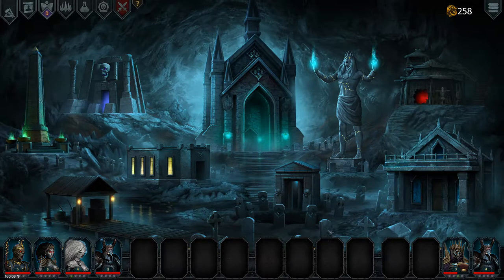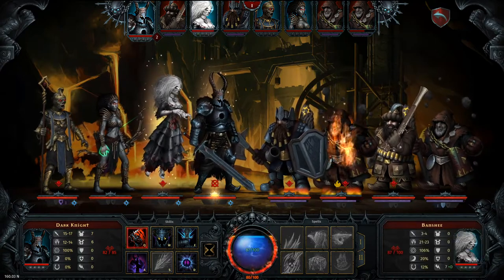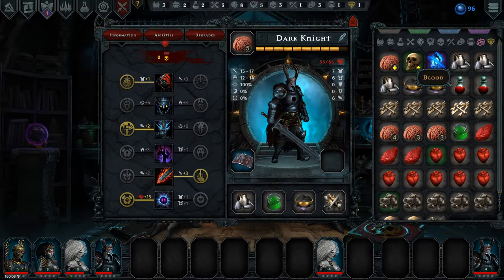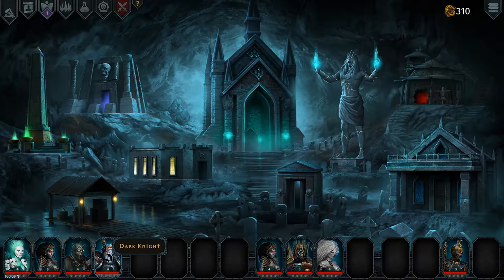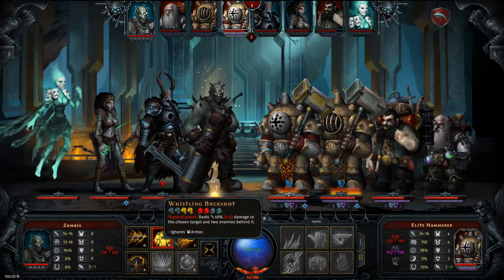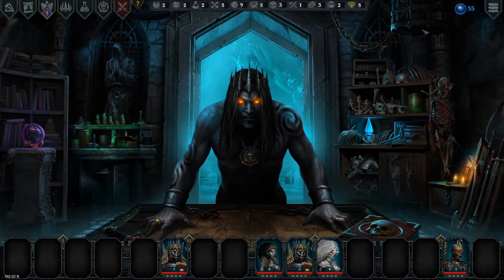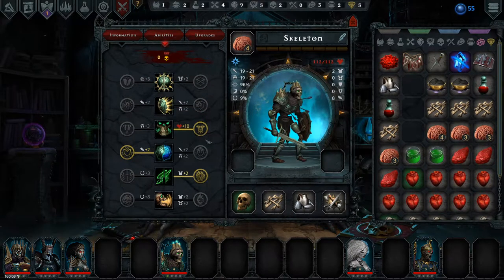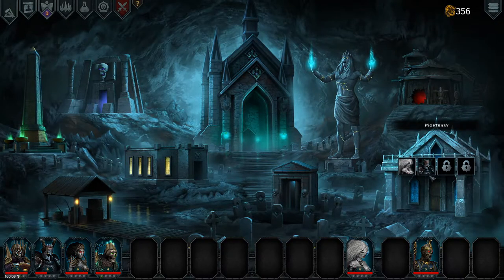Iratus Lord of The Dead Gameplay Walkthrough Part 9 │Elite Hammerer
Playlist: Iratus Lord Of The Dead Gameplay Walkthrough Part 1+